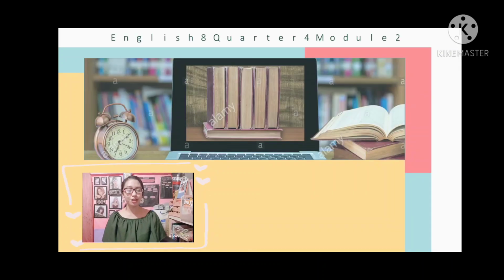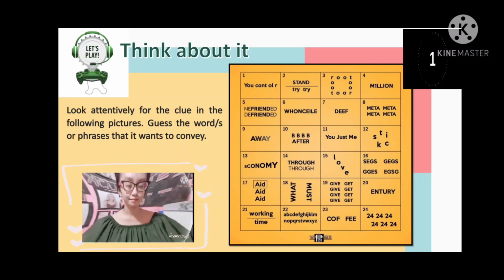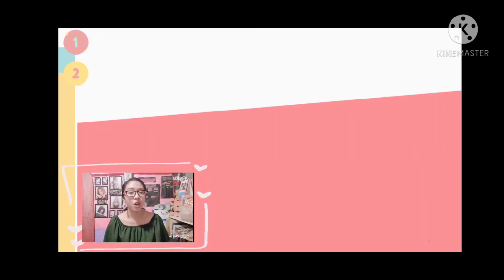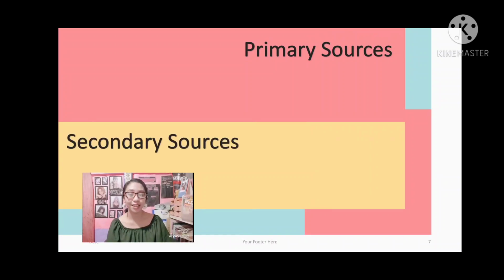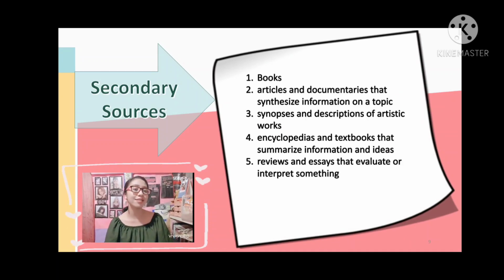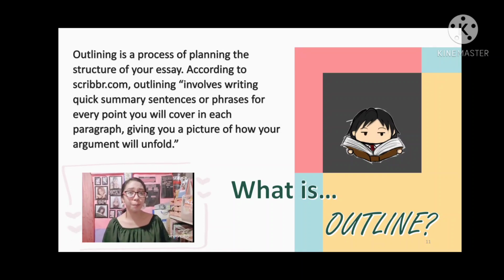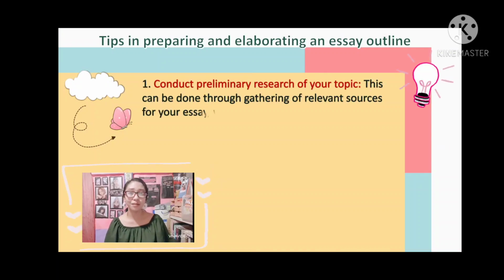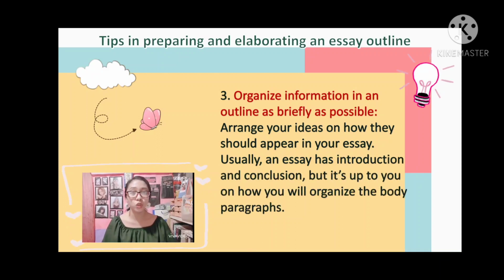Expand the content of an outline using notes from primary and secondary sources.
A Self-Learning Module in English 8
Quarter 4: Module 2
MELC-based learning competency